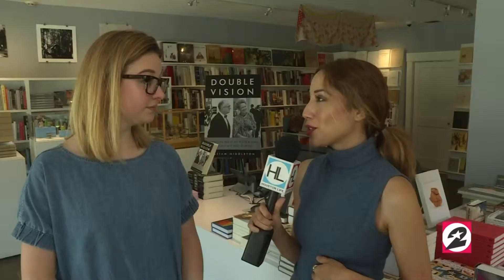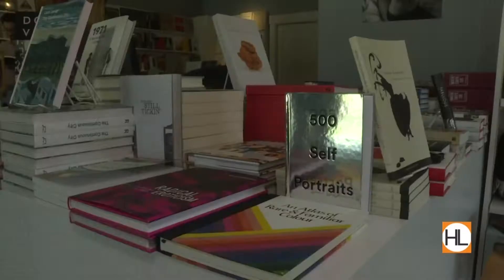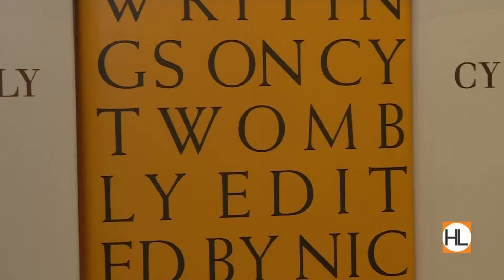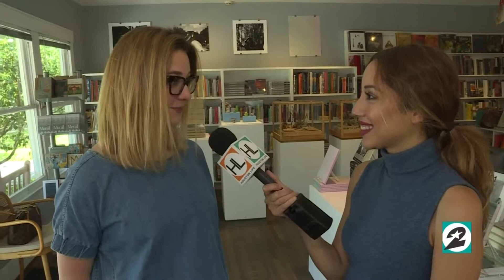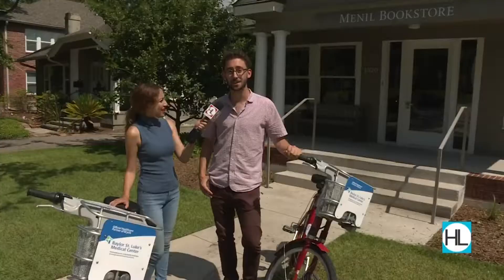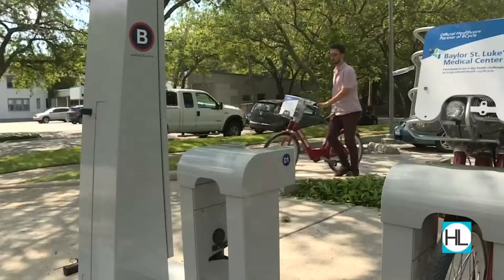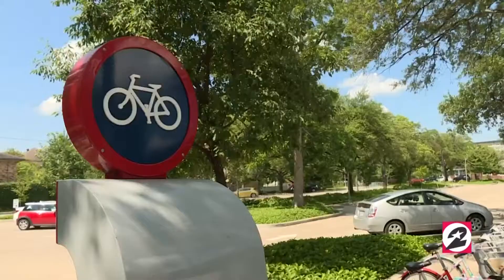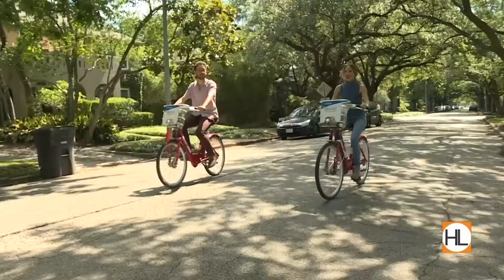Summer in the City: The Menil Collection, BCycle & CAMH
Find out how you can explore these Houston attractions this summer.